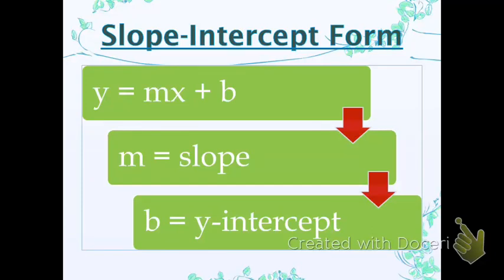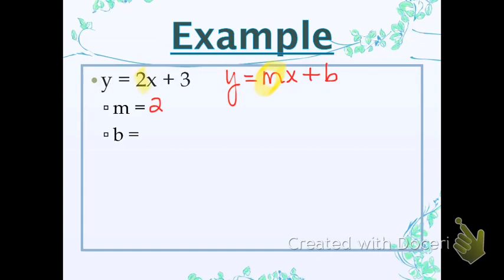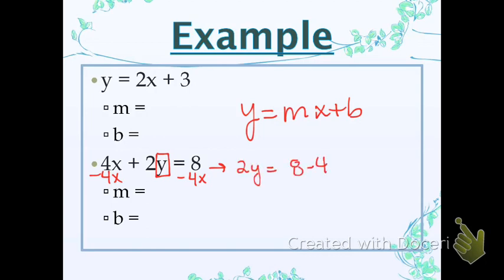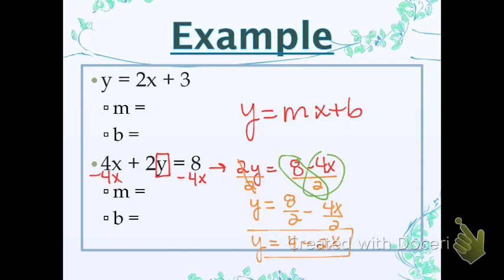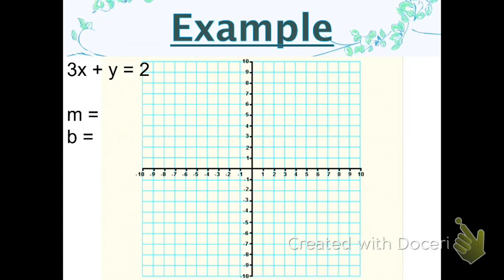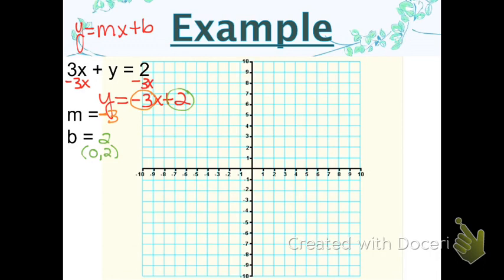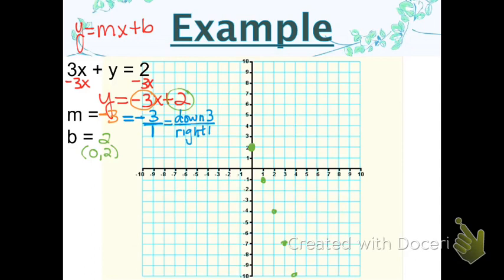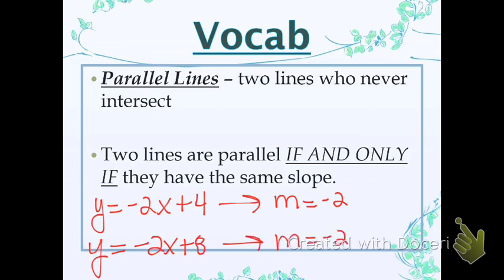Slope-intercept form A1.3.2.6